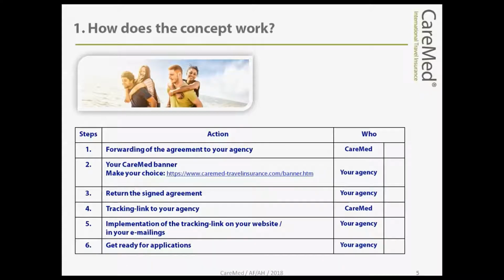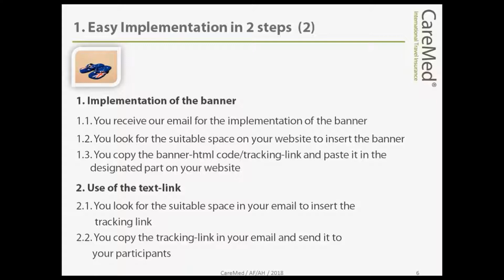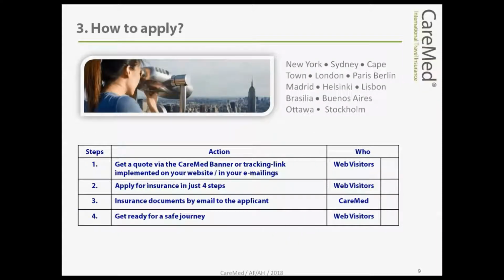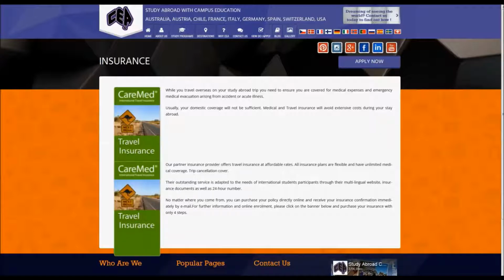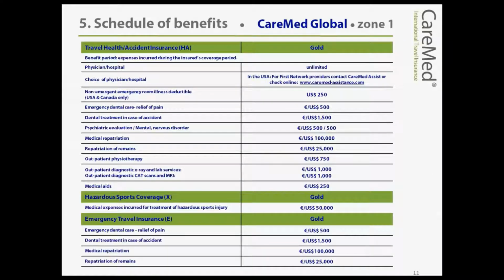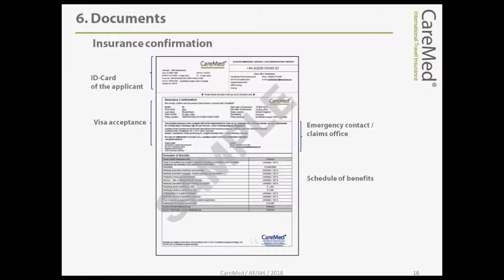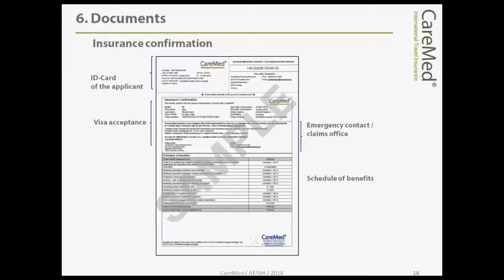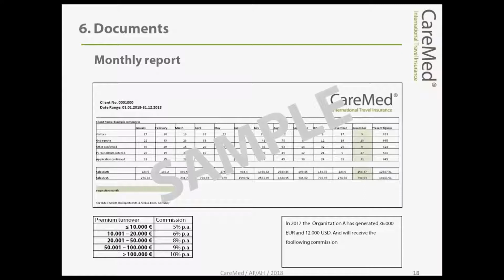Let your participants benefit from CareMed insurance for Educational Travel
How can you and your pax benefit from our weblink concept? Find out more about our partnership, the applicable insurance solution and much more during our webinar/tutorial.